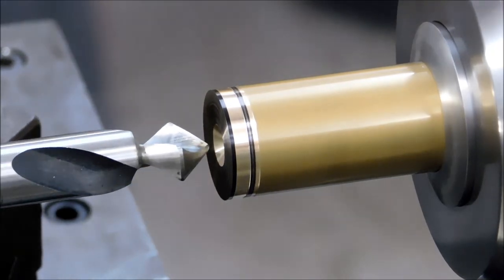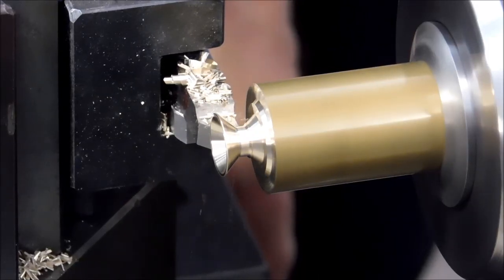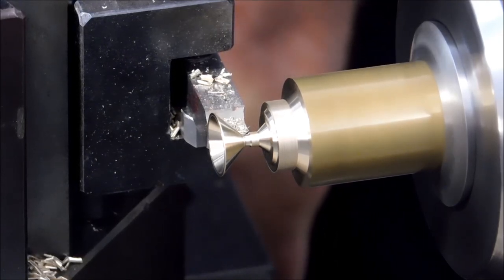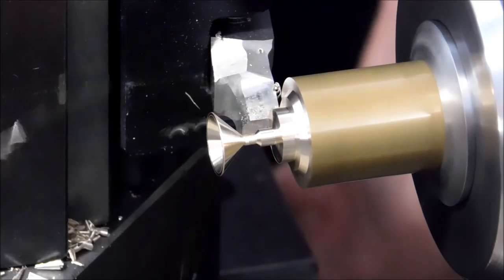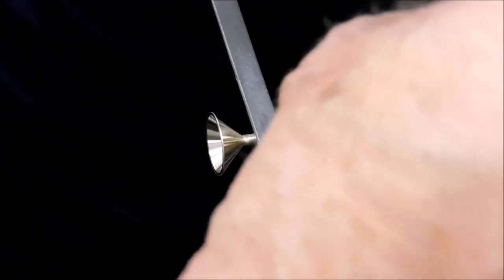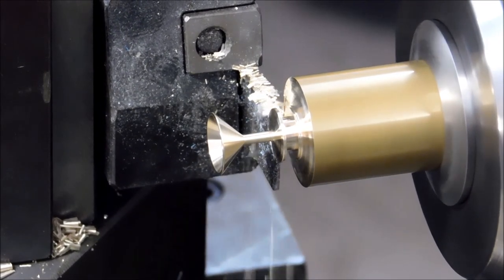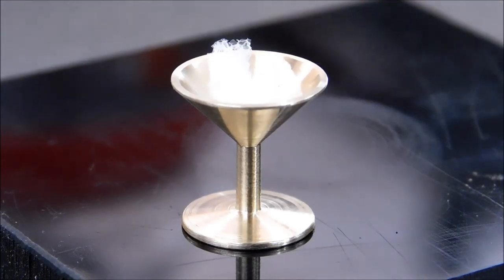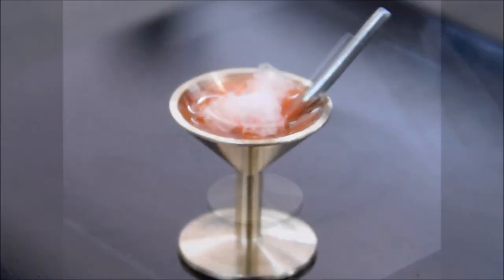Machining Miniatures. A Cosmo on Ice !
Large or small, its the perfect way to start the weekend. This one is just to blow off some steam and have some fun. I hope you enjoy it.